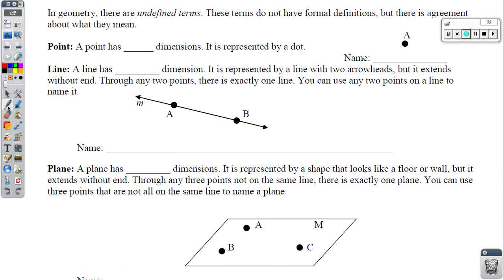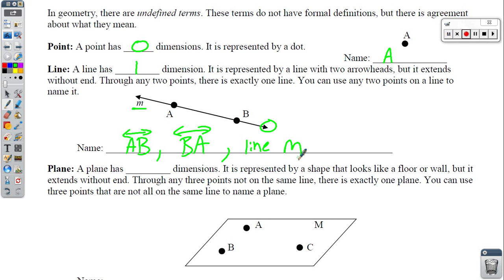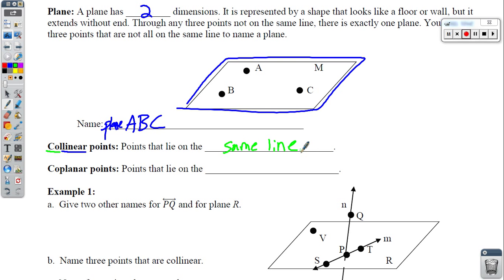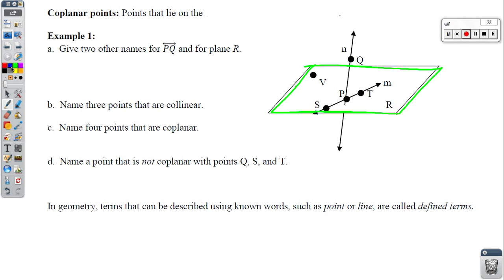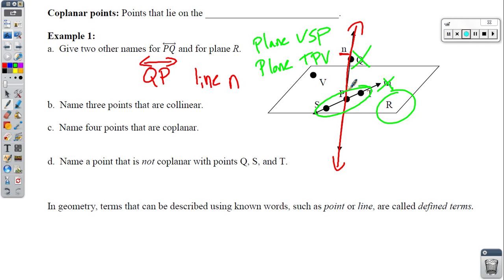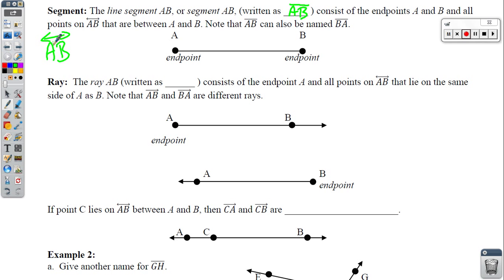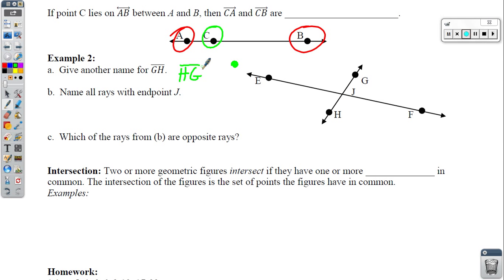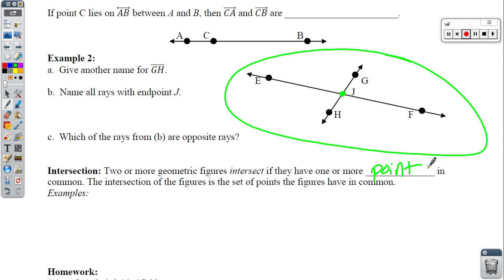1.1 Identify Points, Lines, and Planes